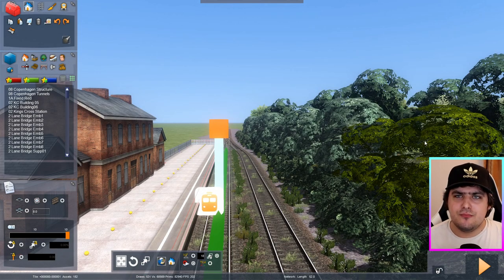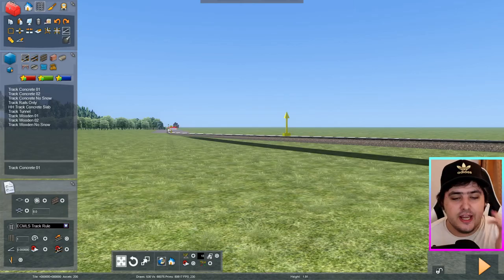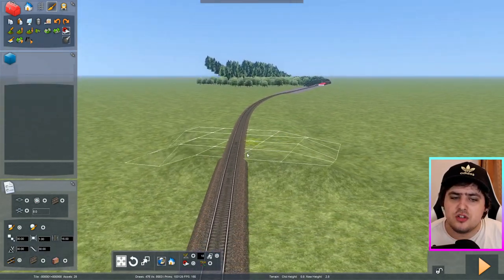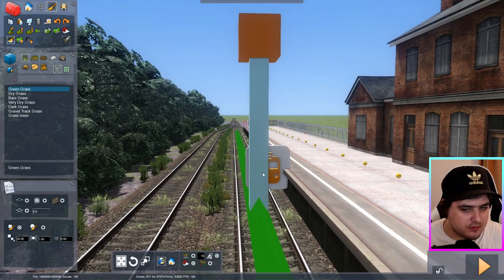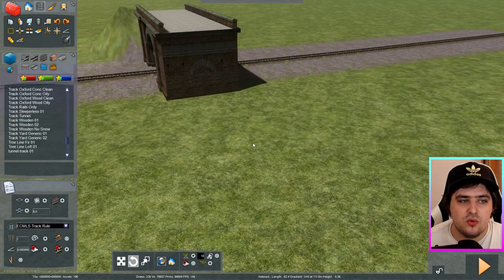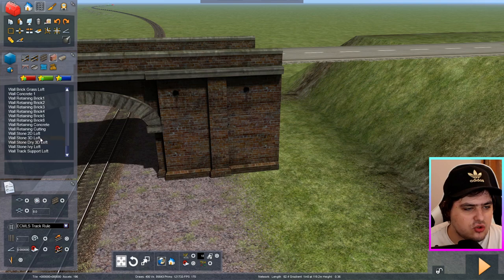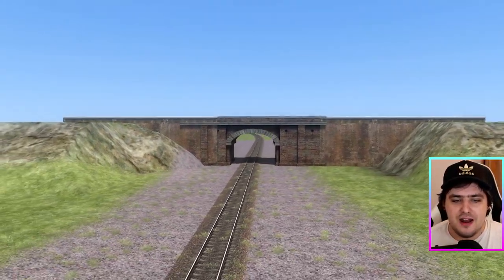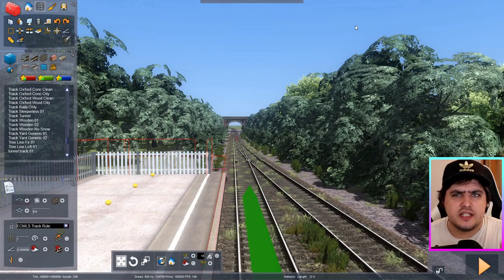Train Simulator 2020 - Route Building Tutorial #3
Hello my friends welcome back to Part 3 on how to make your own Route on TS2020 i hope this videos helps...
FAN MAIL
BAJ
LAZERJET
WINCHESTER
SO23 3QB
U.K